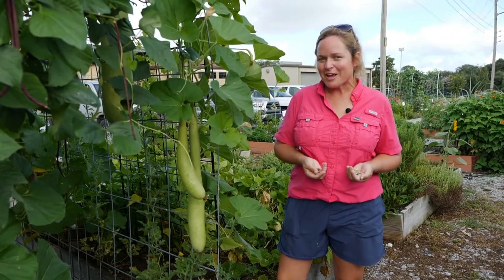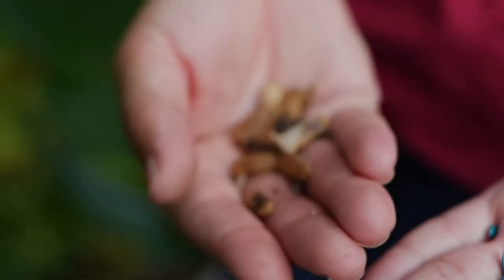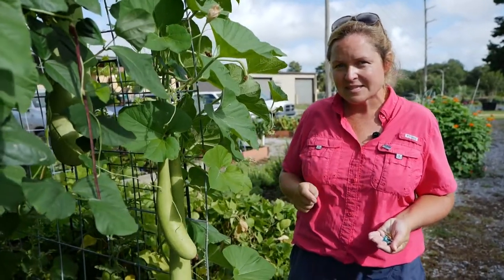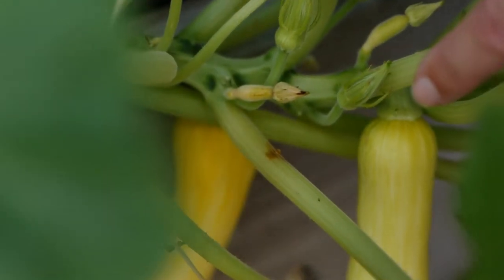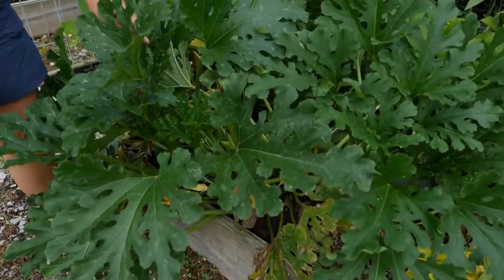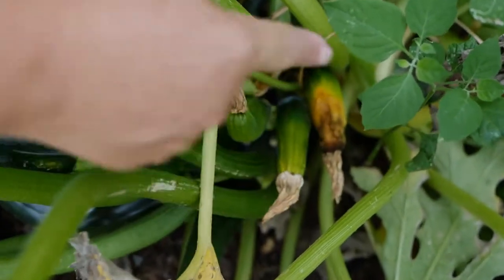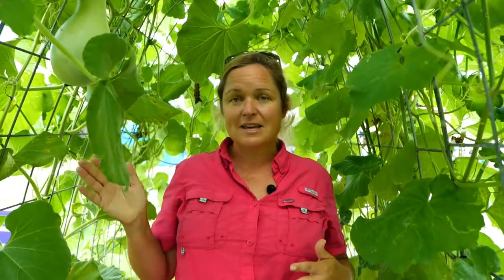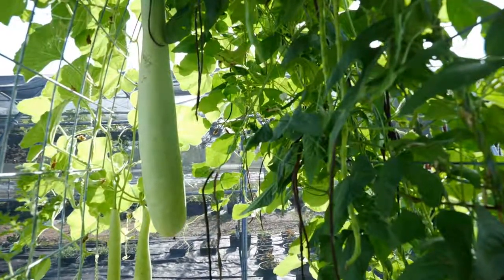Exploring Cucurbits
LSU AgCenter horticulturist Kiki Fontenot explores the world of cucurbits in this video. This demonstration was included as part of the LSU AgCenter Home Gardening Certificate Course.